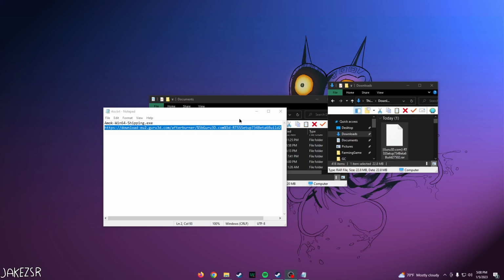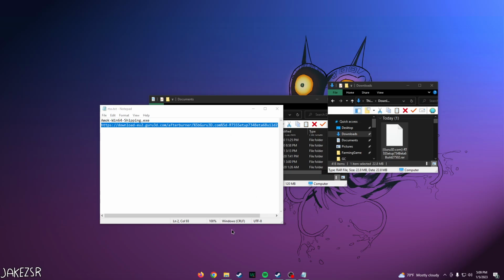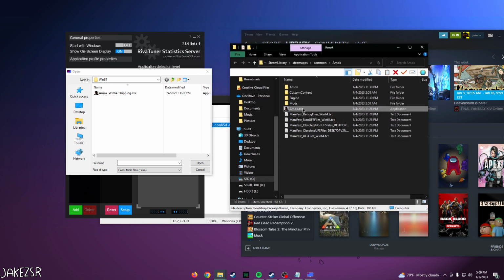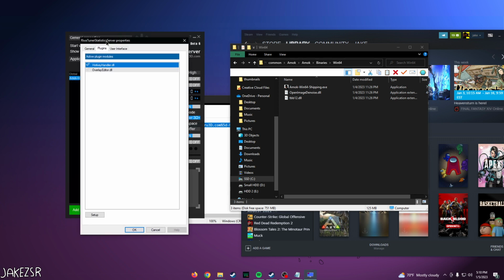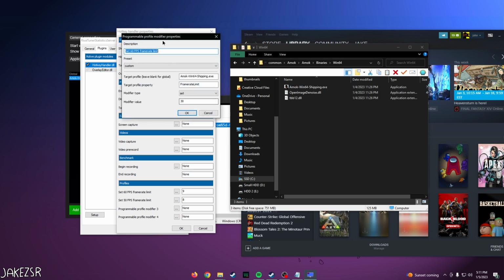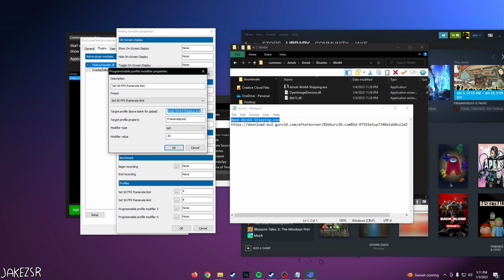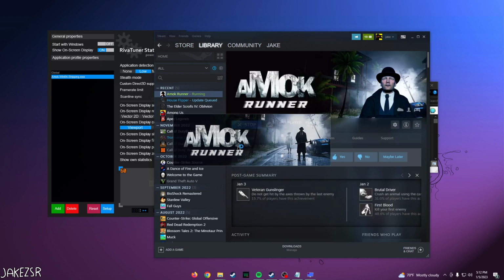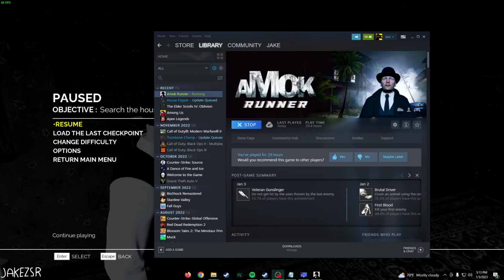amok runner fps limiting tutorial (rtss)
Amok-Win64-Shipping.exe